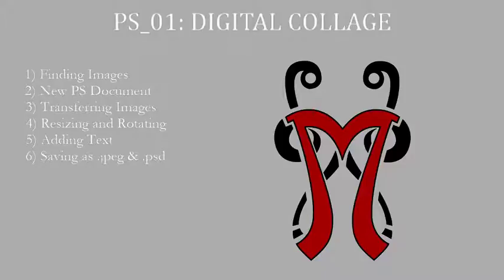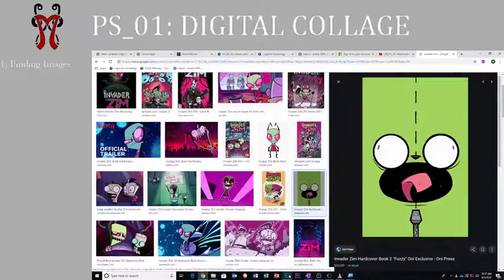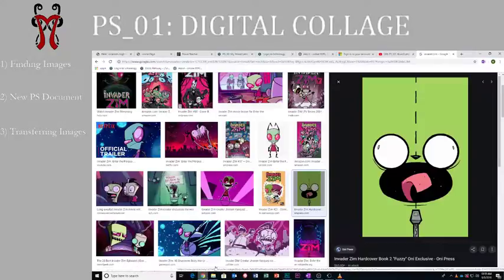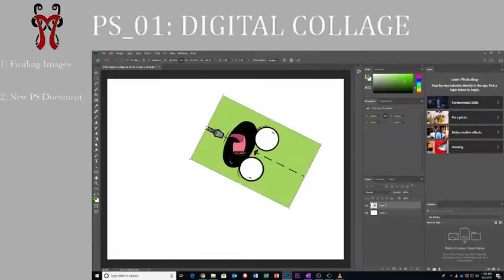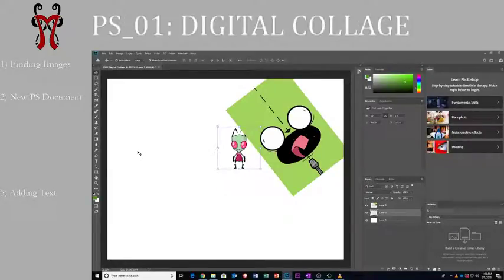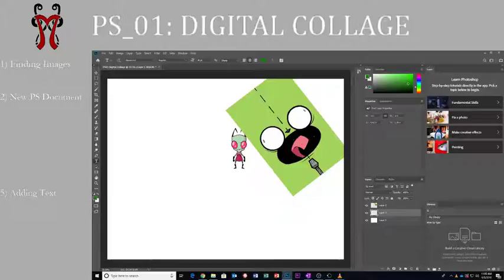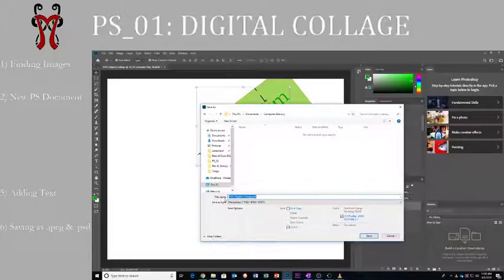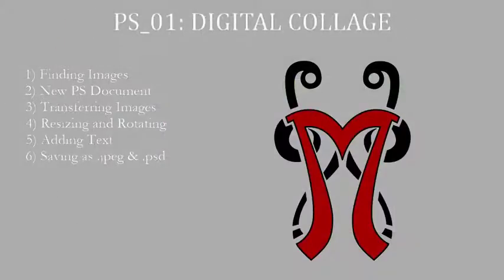PS_01: Digital Collage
Create a collage using photoshop layers.